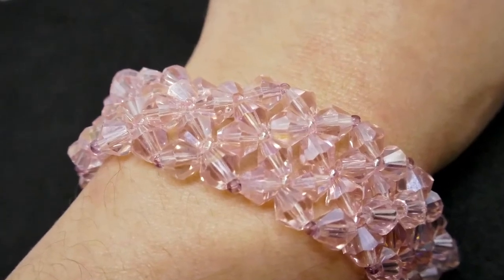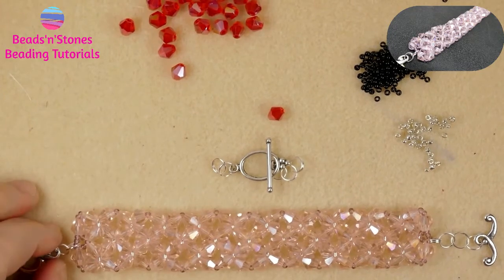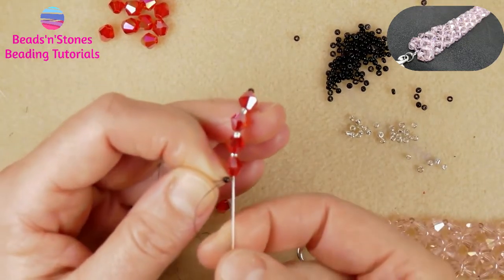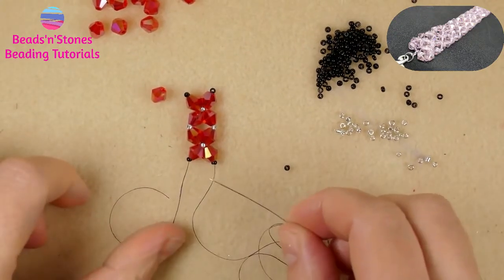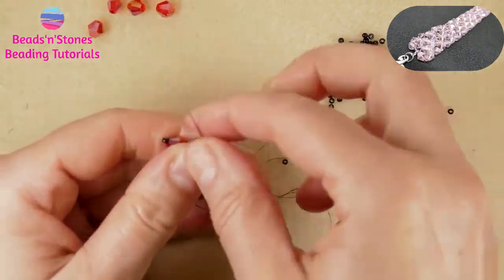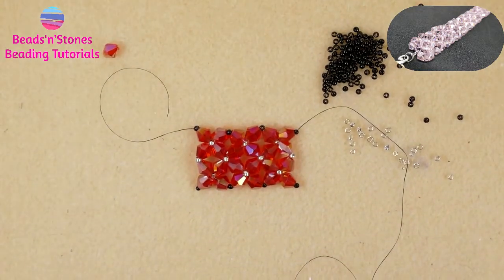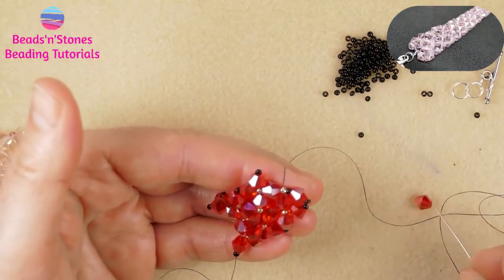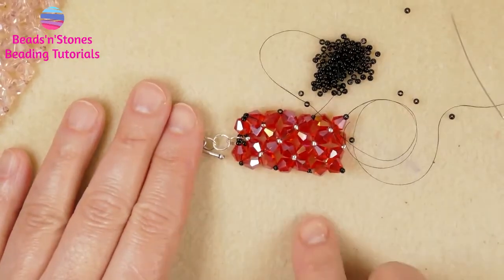How to Bead Wide Cuff Bracelets - with bicone and seed beads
If you like wide cuff bracelets, then stop and have a look at this beading tutorial.
With only bicone and seed beads, using this beading technique, you can make a beautiful wide beaded bracelet.
Here you can find the link for the first tutorial where you can find more details about the technique.

The chapters are as follows:
00:00 Intro
01:00 The materials used - 3mm, 4mm or 6mm bicones, 11/0 seed beads and bigger ones for the middle of the flower pattern, toggle clasp
02:27 the diagram with beads of the bracelet pattern
03:37 How to bead the first unit
08:3 How to make the repeating unit
011:44 Beading one more unit together
14:13 How to attach the toggle clasp

Once a month I publish - -for what I call "The Beaders' Tribe" one exclusive tutorial here on youtube, accessed through a private link. link that you will get through the email.